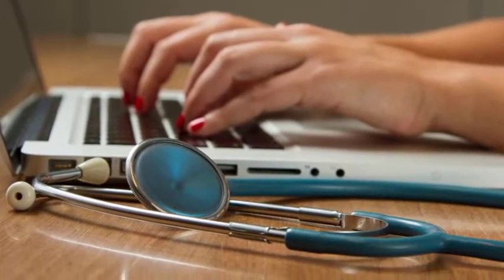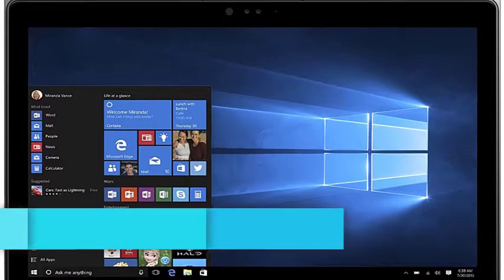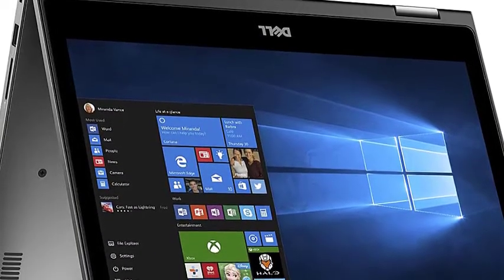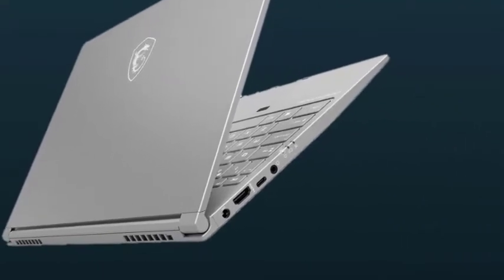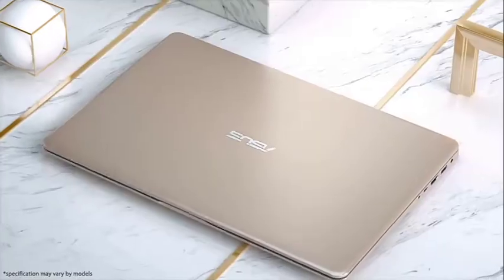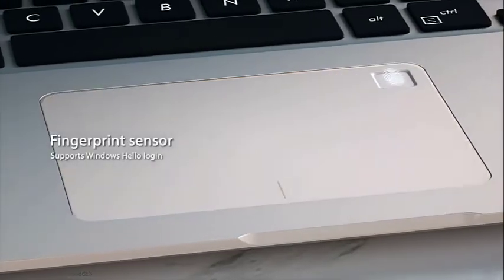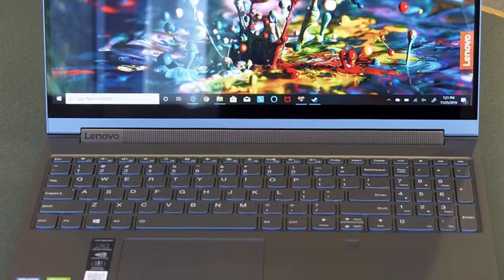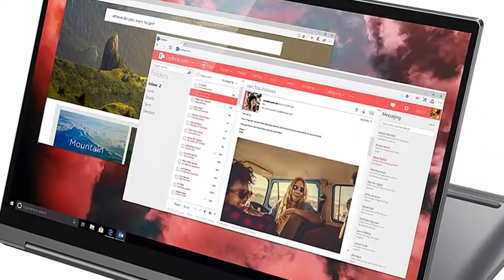Best Laptops for Medical School in 2021 [for budget - Top 5 Picks]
The use of a laptop isn’t just limited to Engineers, Architects, or Data Scientists. Due to technological advancements, college students also use it a lot in non-tech-savvy fields such as nursing and medical studies.

Whether you need a laptop for online lectures, make spreadsheets, presentations, read e-textbooks, or record class notes using the Microsoft OneNote.

As a medical school student, you have to deal with the perplexing nature of the complex nature of medical studies. A phenomenal laptop with incredible features is nothing less than a boon!

Portions of footage found in this video is not original content produced by You Need This.

You Need This is a participant in the Amazon Services LLC Associates Program.